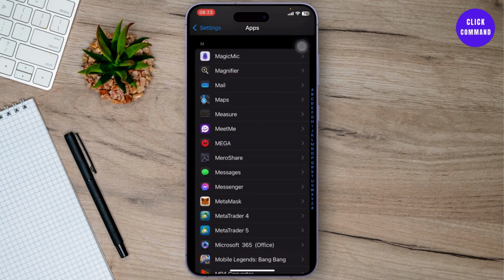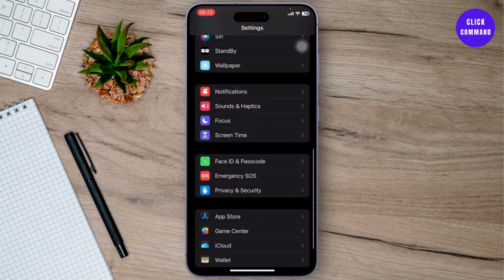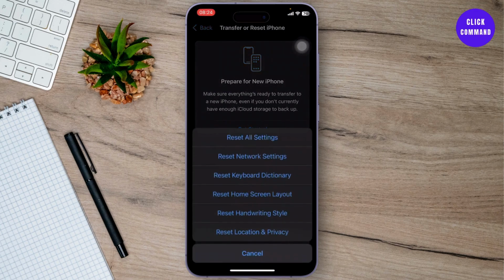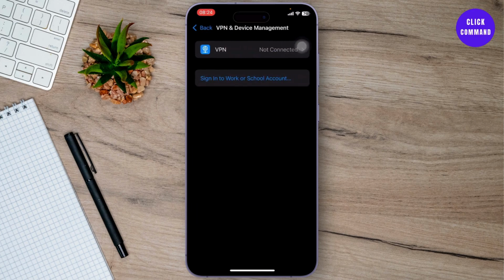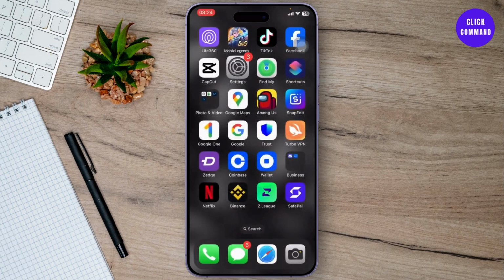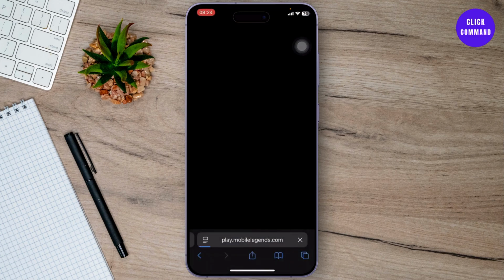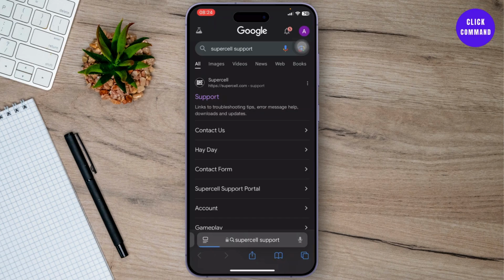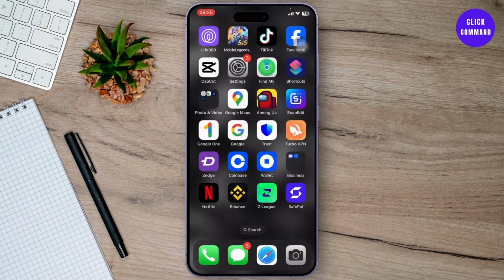How to Supercell ID Verification Code Not Received in Email on iPhone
Learn how to fix the issue of not receiving the Supercell ID verification code in your email on iPhone in this step-by-step guide. Whether you're troubleshooting Supercell ID problems or ensuring smooth login, we've got the solutions you need!

In this video, you'll discover how to fix the Supercell ID verification code not received on iPhone. You'll also learn what to do if your Supercell ID isn't sending verification codes and how to solve Supercell ID OTP issues.

Timestamps:
0:00 Introduction
0:25 Step 1: Checking Email Settings
0:50 Step 2: Resending the Verification Code
1:20 Step 3: Contacting Supercell Support